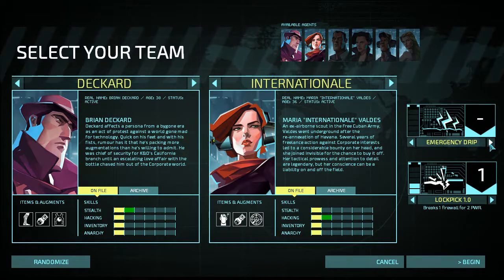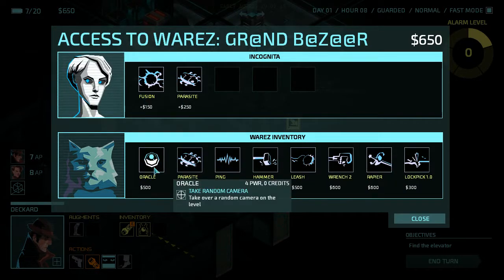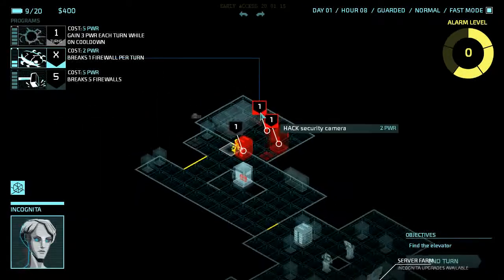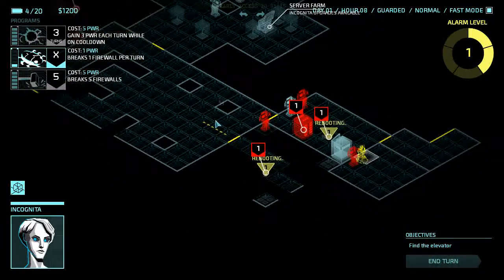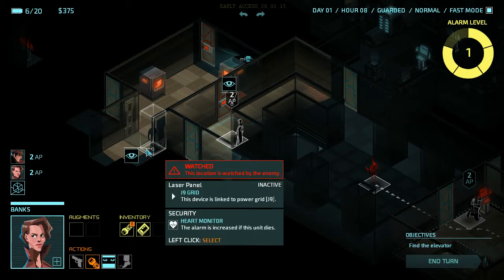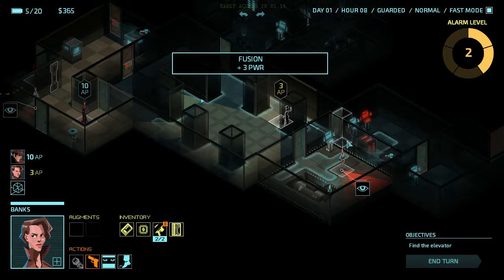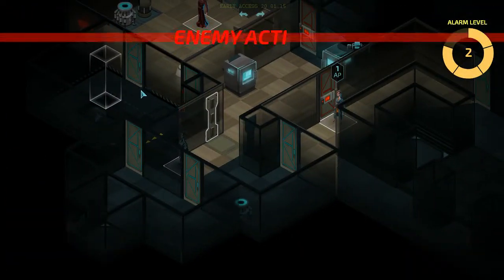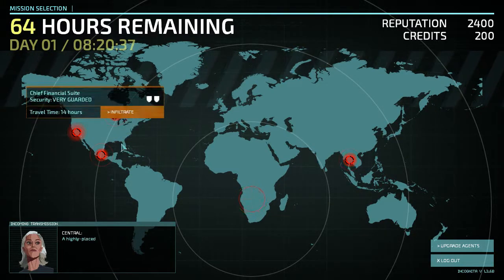Invisible Inc Story 1 Deep Breath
New patch! See what's up with another story playthrough. This time I'm going to go all out for a high score above 100K. An auspicious start as I get a server farm. Will my Econ chip allow me to purchase everything I want?